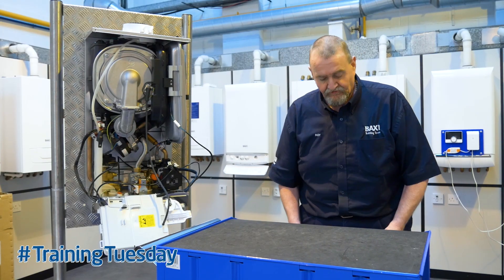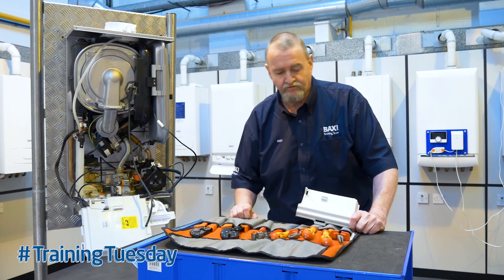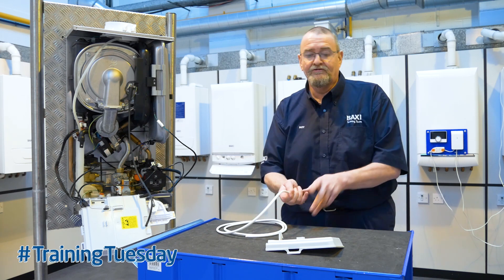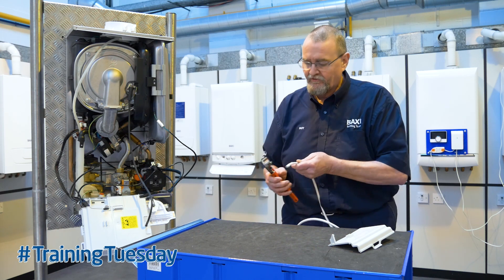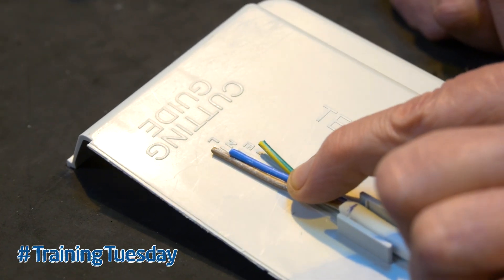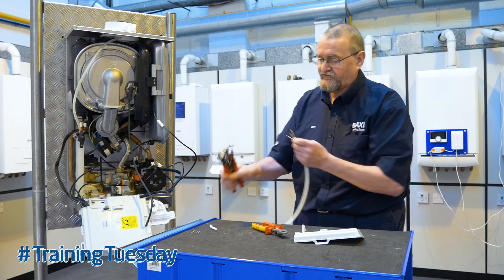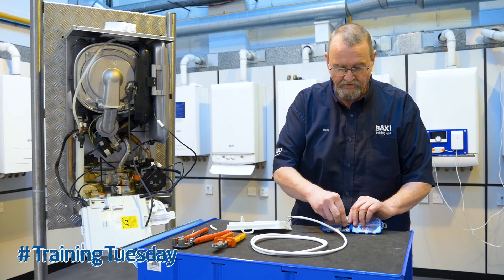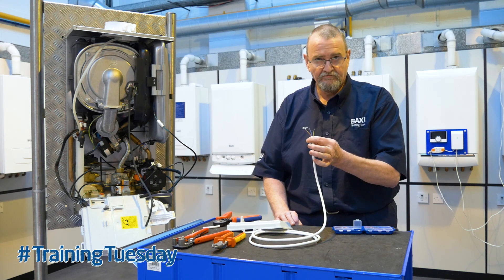Wiring a boiler Part 1 - How to wire up a boiler neatly, demonstrated on the Baxi 600 Boiler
Part 1
Baxi Trainer Roy shows you how to wire up a boiler neatly. Demonstrated on the Baxi 600.